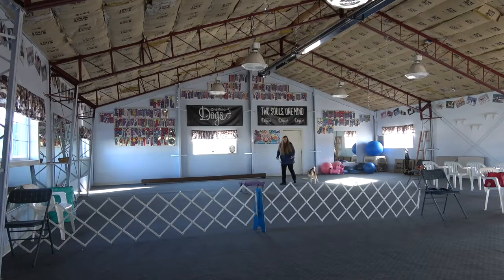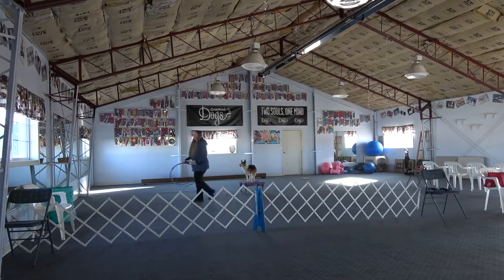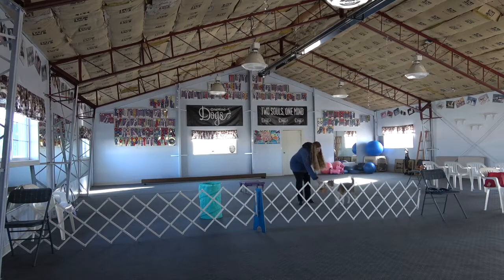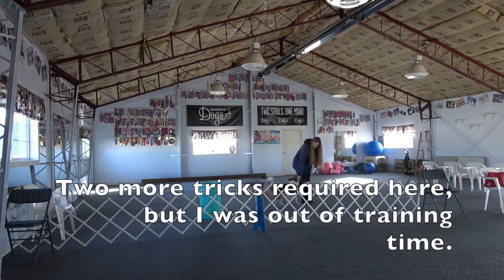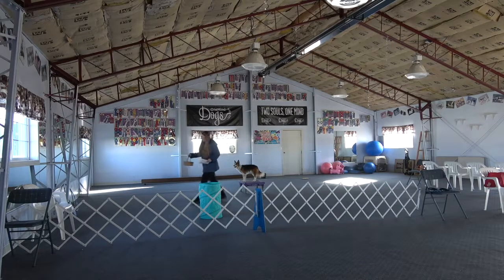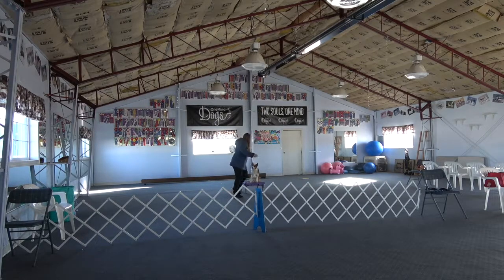Pixie Stunt Dog Proven Voiceover DMWYD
Here is Pixie's second practice for the Stunt Dog Proven level with voiceover to explain the exercises.